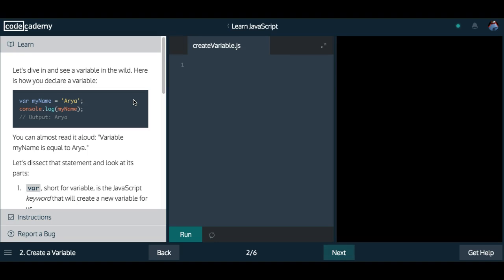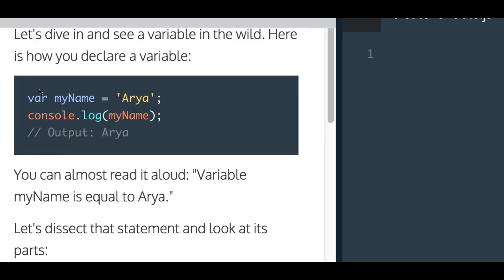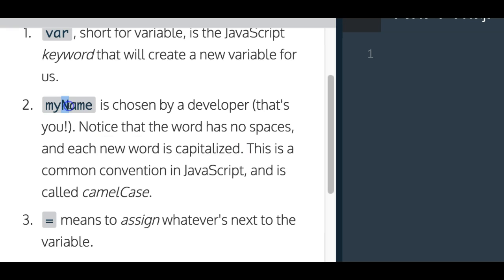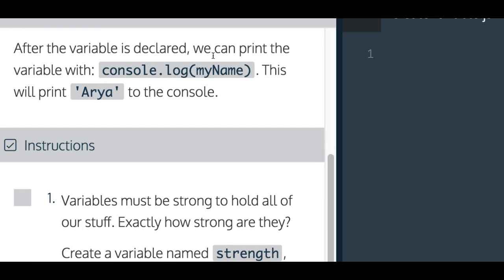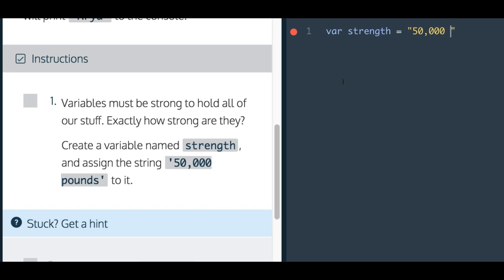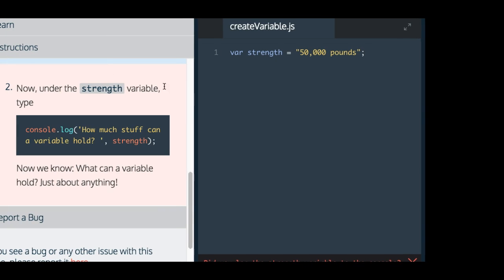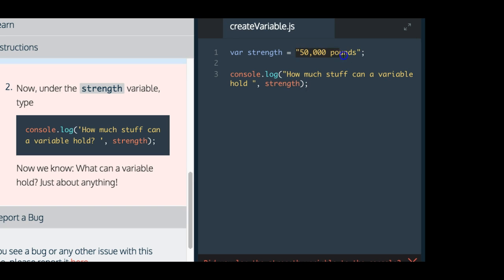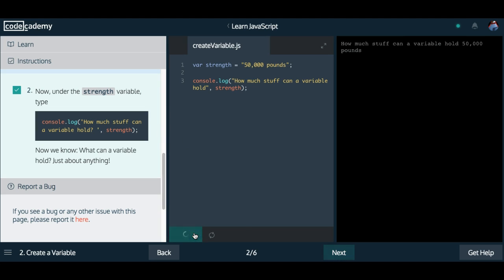Learn Javascript, Create a Variable, codecademy, Javascript Tutorial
In this codecademy tutorial we learn more about variables and how they can hold a string value we assign to it.  This variable can hold the value we give it and can be called forth later on in the code.  The ability to hold variables for later use is one of the most powerful parts of programming.